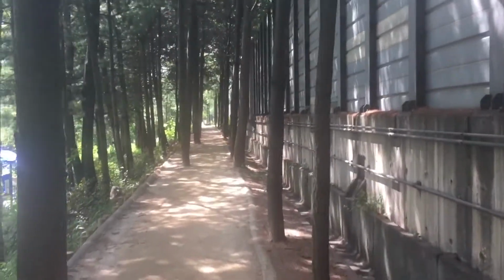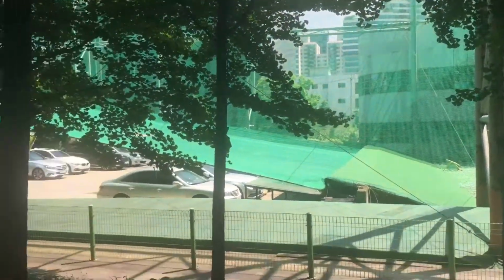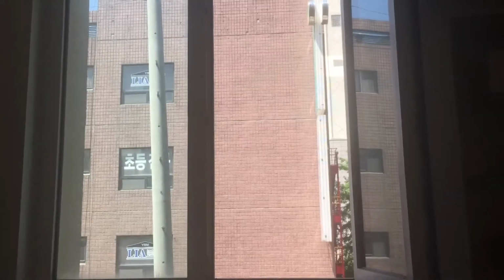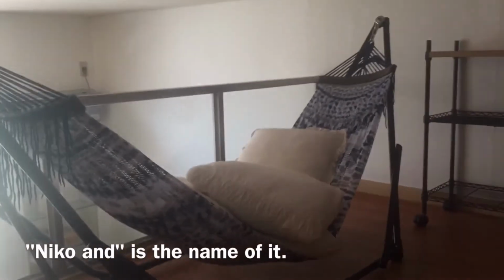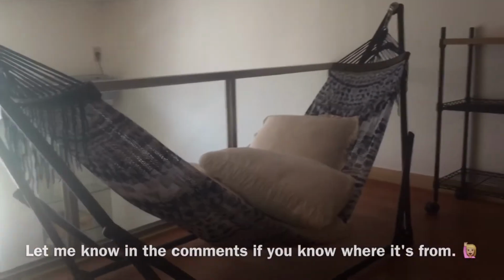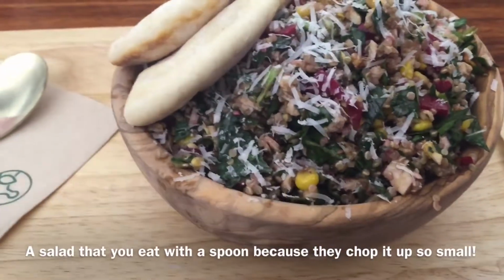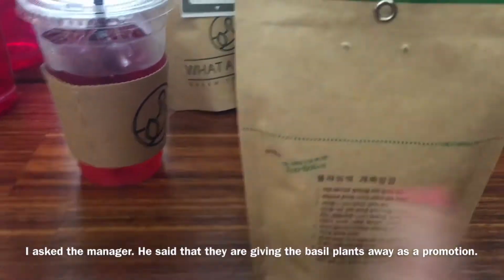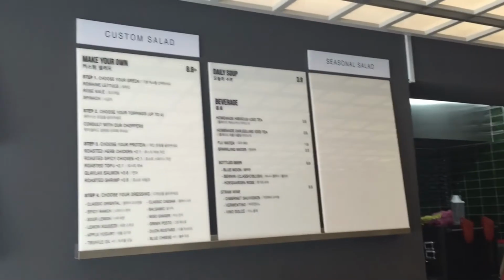Vlog 2: Gangnam Nature Walk and Amazing Salad Shop | Amelia Basia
I am still getting used to filming, so I'm sorry it's not the best quality. Hopefully I can develop my skills over time.  I had a lot of complaints about the shakiness of my camera, so I switched to using just my iPhone.  It seems to film decent quality except for at night, so I'll just do this for now.  Sorry my editing isn't fancy. I don't have a computer so I'm doing everything on my iPad!

What a Salad is located in Itaewon. Walk straight out of exit 4 and take the first left.  The text a right and walk straight for one small block. It will be a small shop on your left.
Address: 서울시 용산구 이태원동 74-33